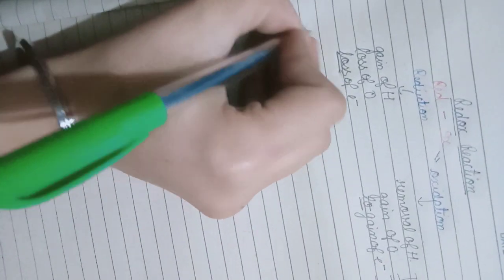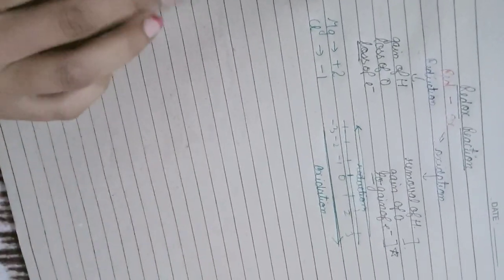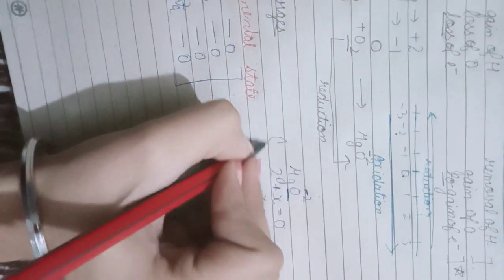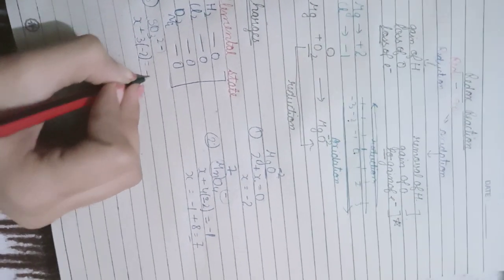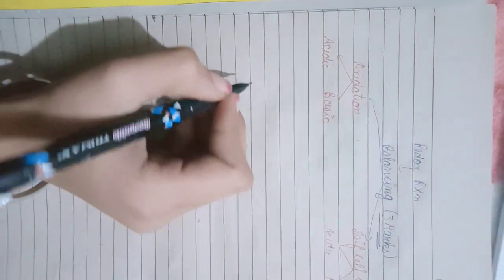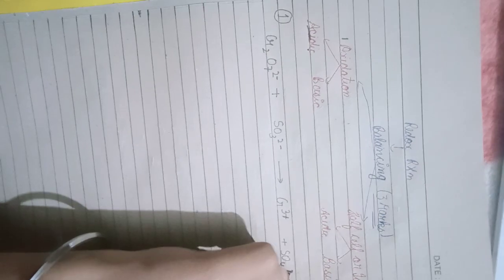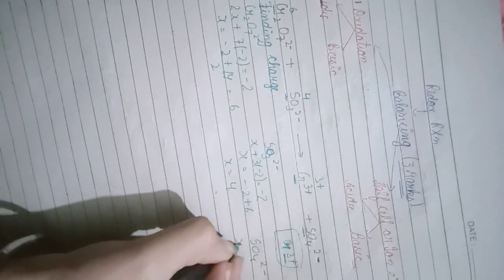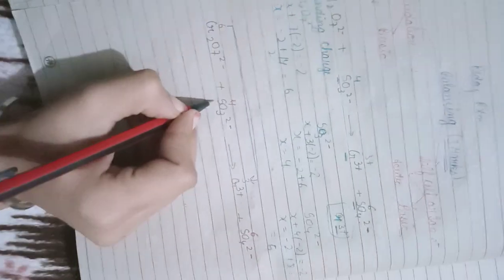oxidation No. method class 11